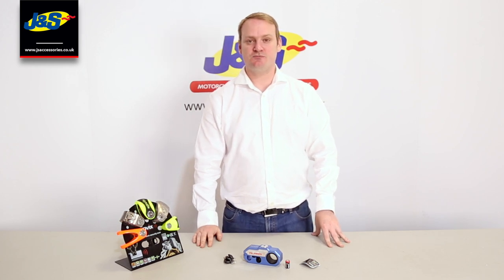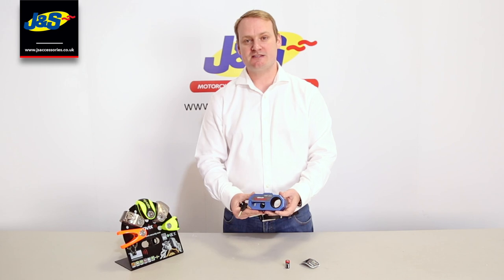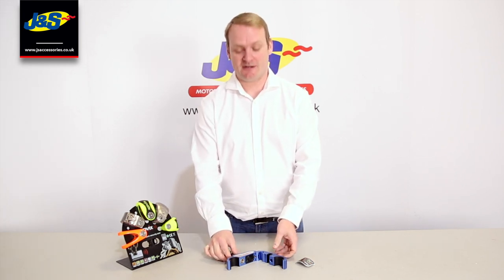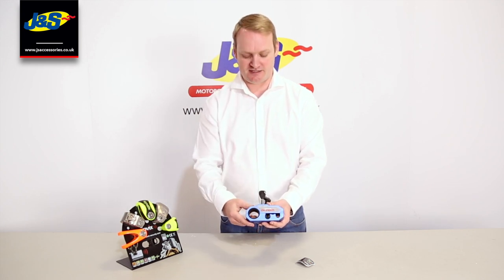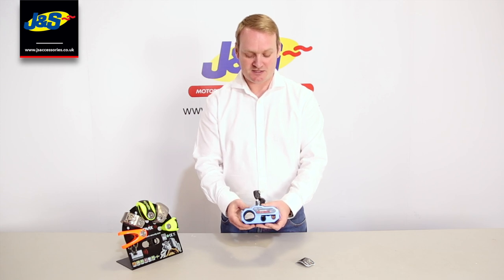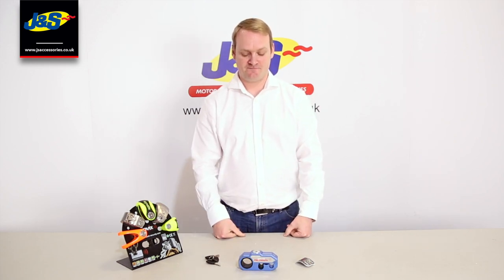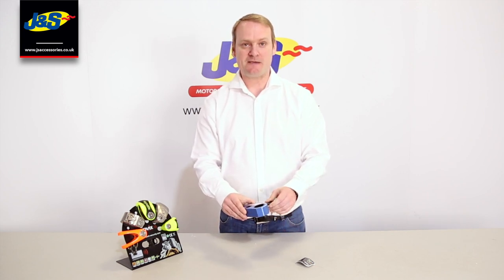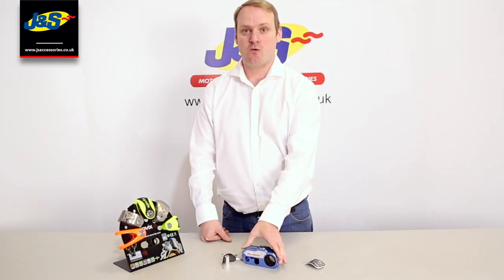Kovix KOL Alarmed Lever Lock - J&S Accessories Ltd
Brake lever lock with Zinc-alloy protected alarm module, It also features an alarm light that flashes and the alarm is 120dB.

Additional accessories...